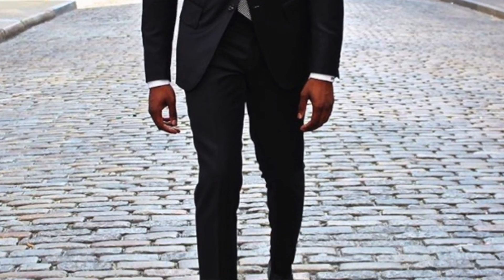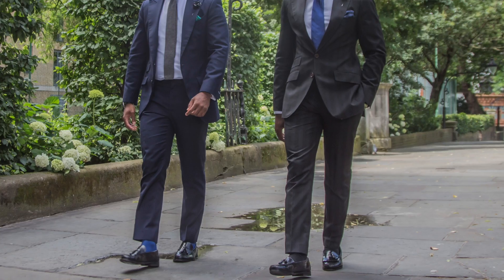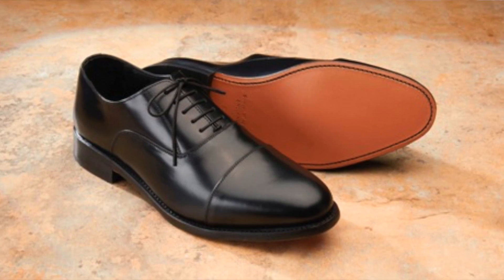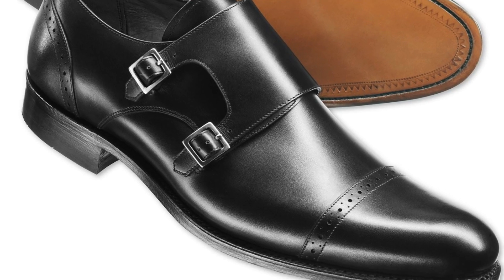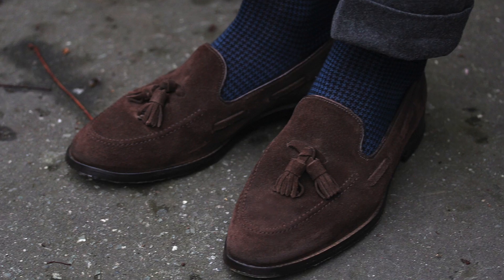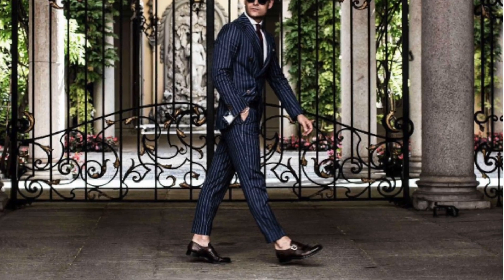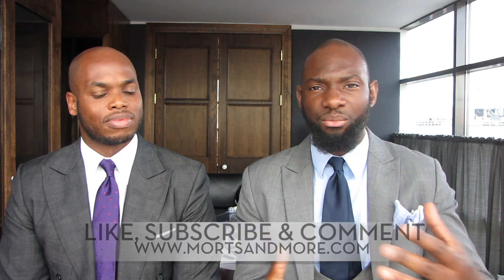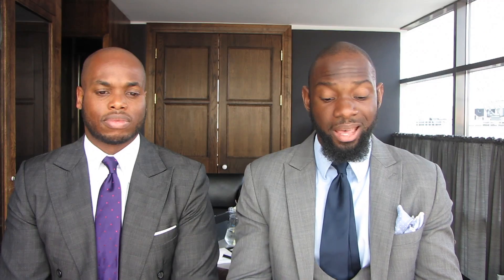How To Match Shoes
We received a question regarding difficulties matching shoes to suits, so in this Morts & More Moment we explain how we pair ours